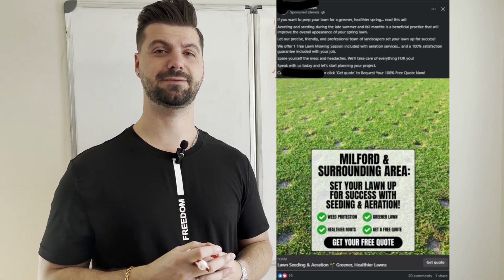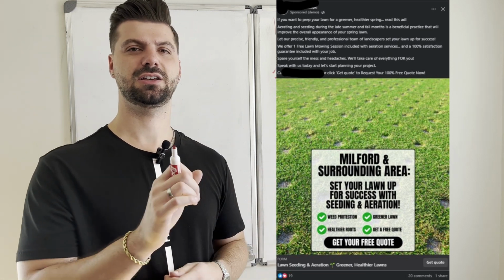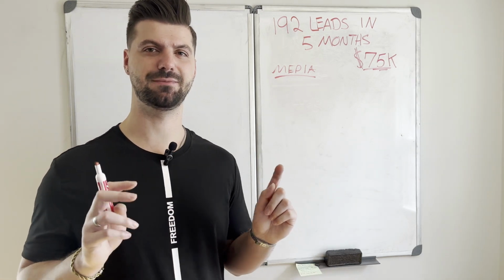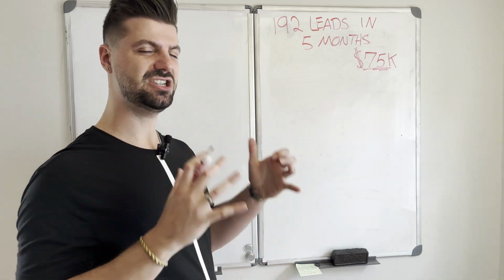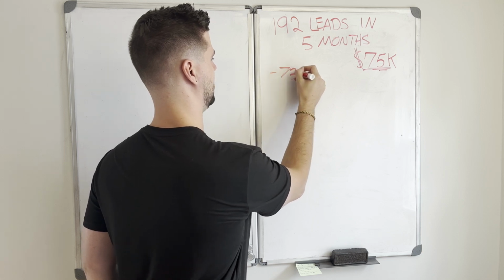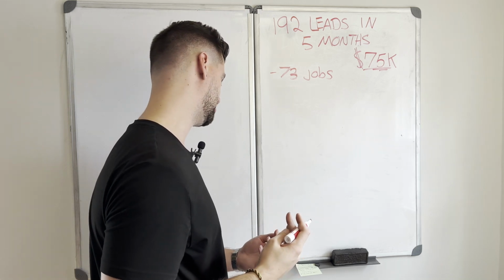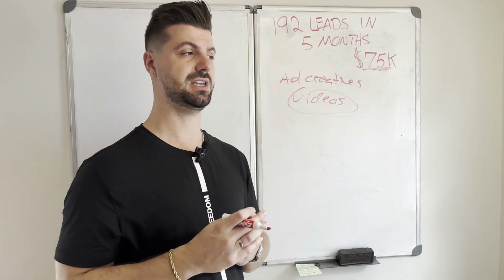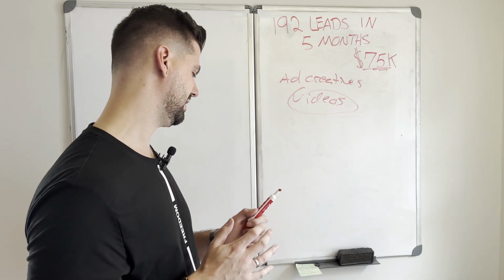Facebook Ads for Landscapers: How This Landscaper Got 192 Leads w/ $75k Sold In Just 5 Months!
If you need help advertising your contracting business, request your 100% free strategy call

In this video, I break down the 3 things that made this landscaper's Facebook Ad campaign successful, and review the metrics and ads themselves.

Matt Thibeau is one of the top digital marketing experts in the home improvement industry and CEO of Savant Marketing Agency. He is known for helping contractors attract more leads, close more sales, and boost their revenue using Facebook Ads, Google Ads, and SEO.